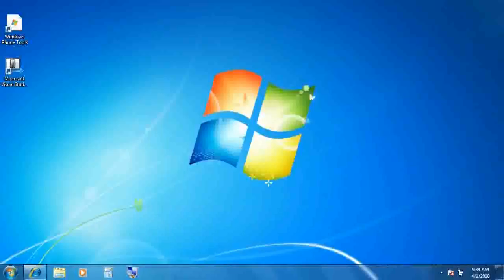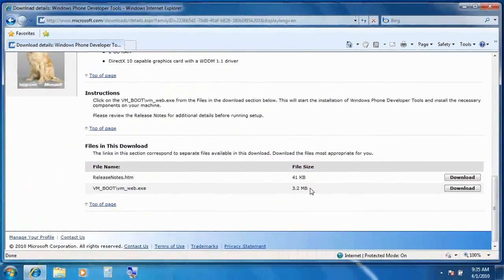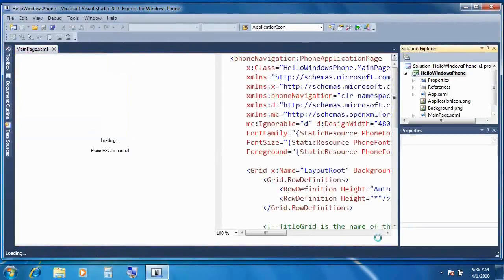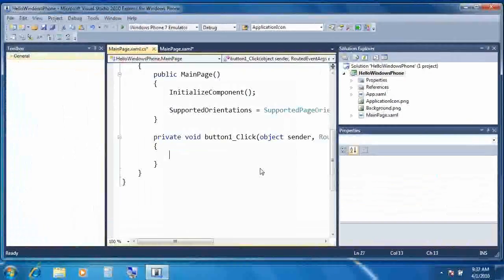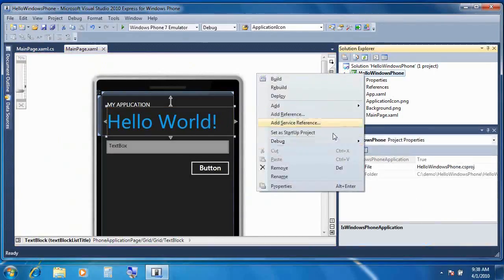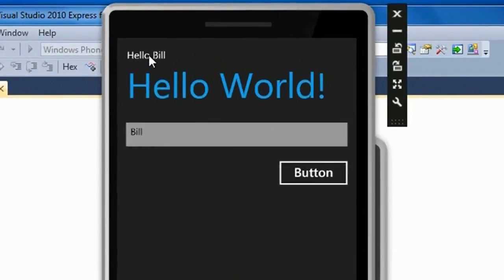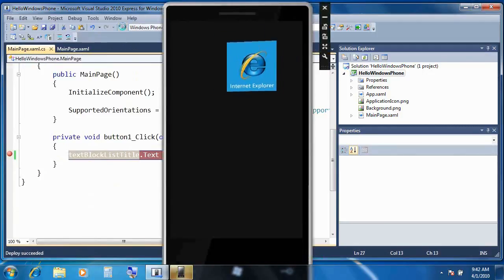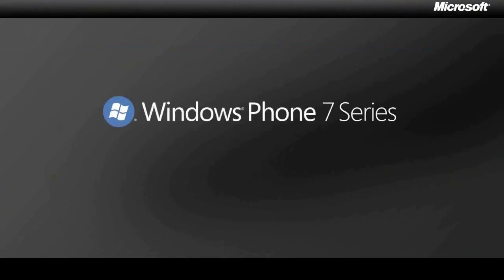MSDN-winvideo-IT Mentors 040510 WinPhone7in7 GettingStarted